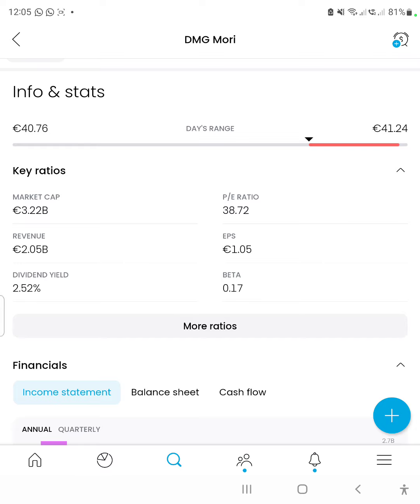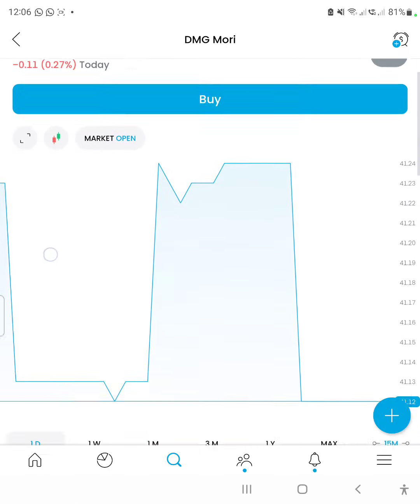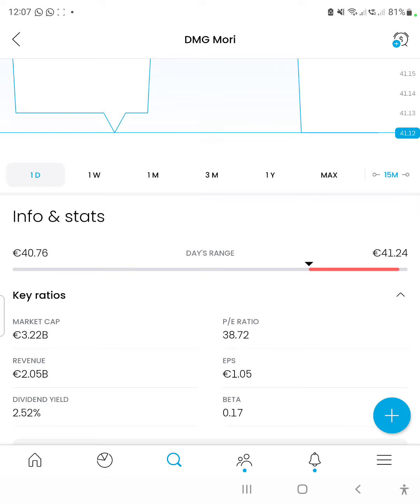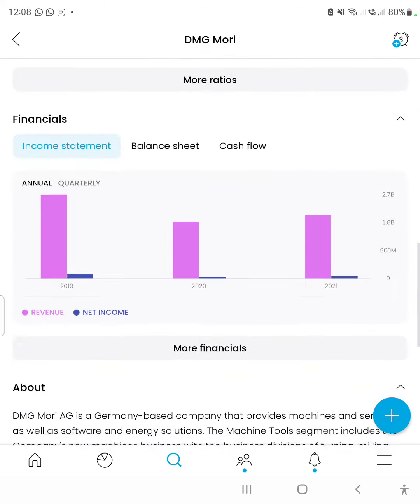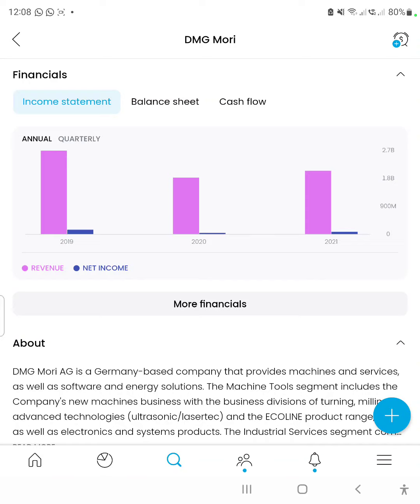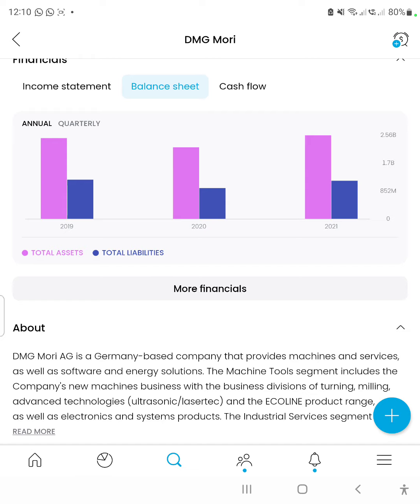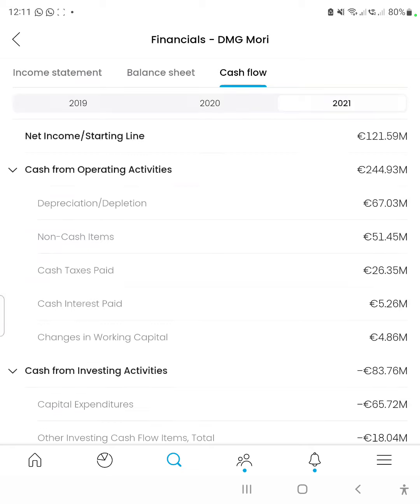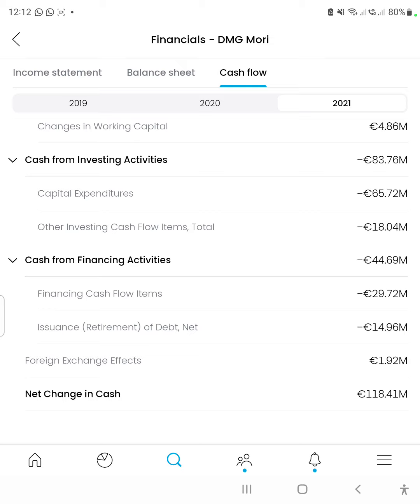Financial Statement Analysis - Episode 5 - DMG MORI - German Industrial Stocks